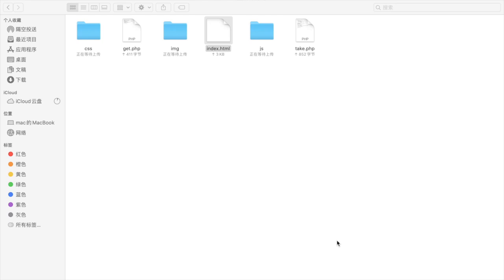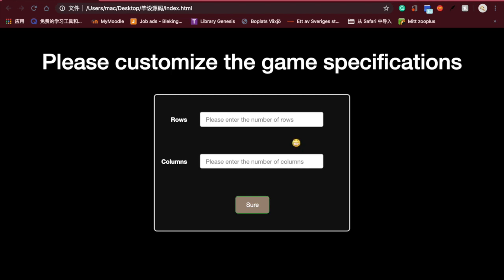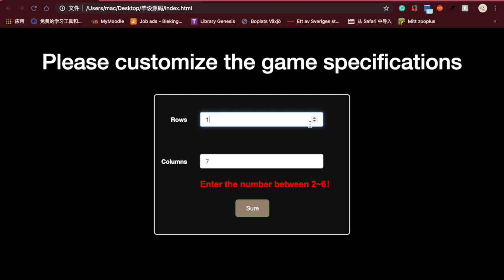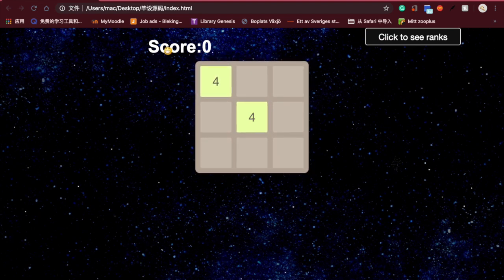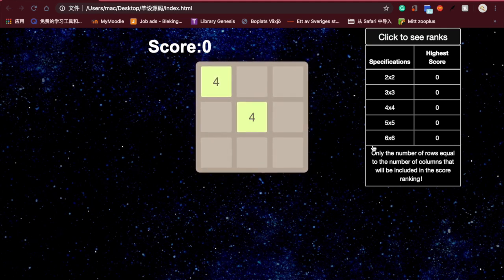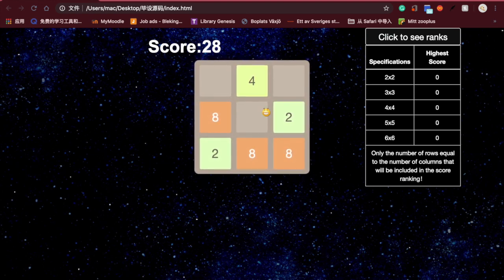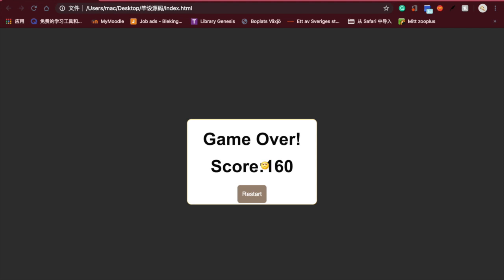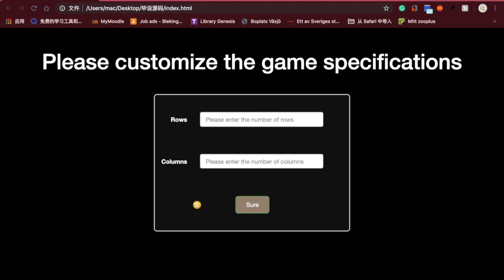My coding vedio